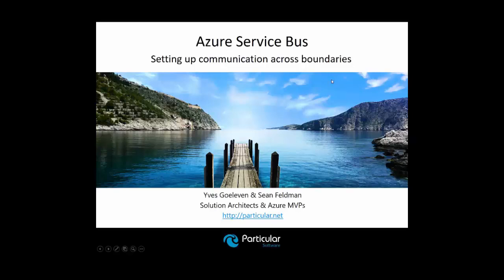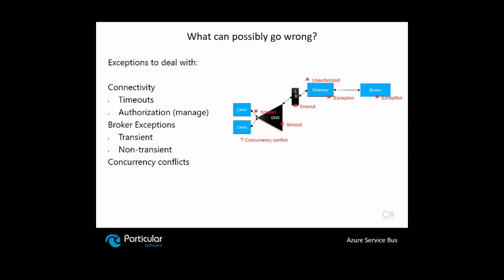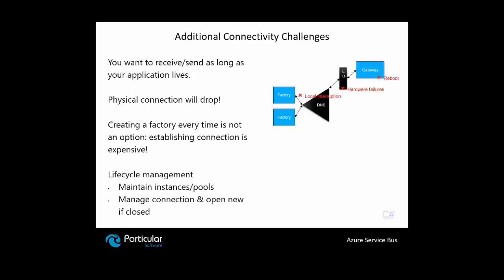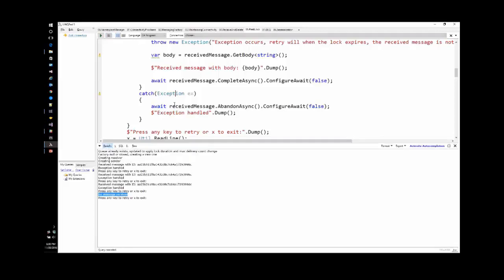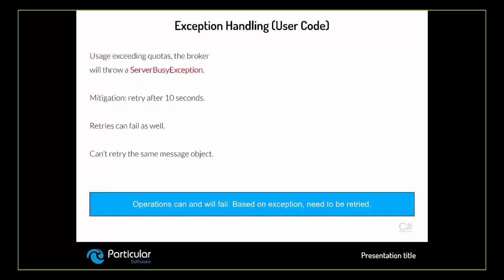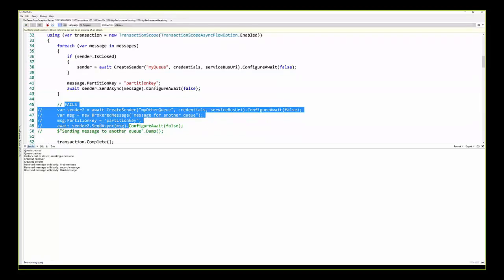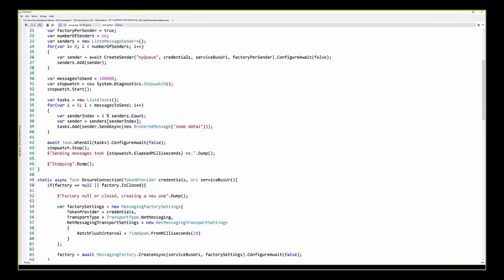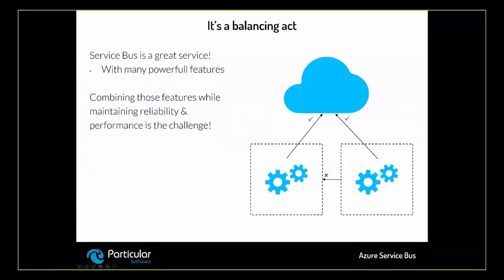Making communication across boundaries simple with Azure Service Bus | Yves Goeleven & Sean Feldman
In part 1 of 2, Yves Goeleven and Sean Feldman show how to remove the pain of setting up secure communications across network boundaries with Azure Service Bus.

Watch the webinar and learn how to:

* Use the Azure Service Bus SDK natively to set up and maintain a connection with the broker
* Ensure reliable message exchange
* Optimize performance

Part 1: Making communications across boundaries simple with Azure Service Bus